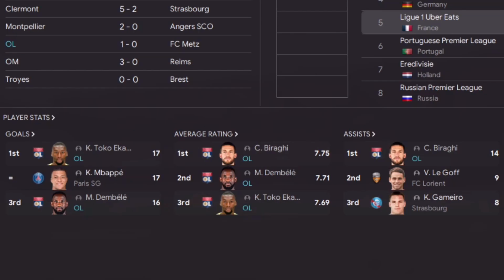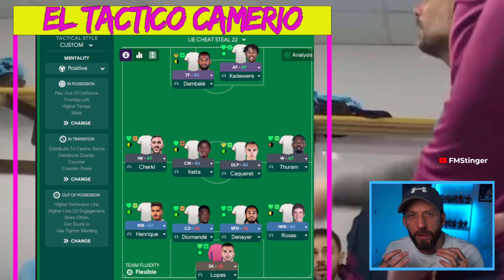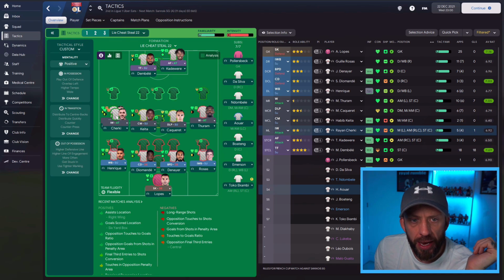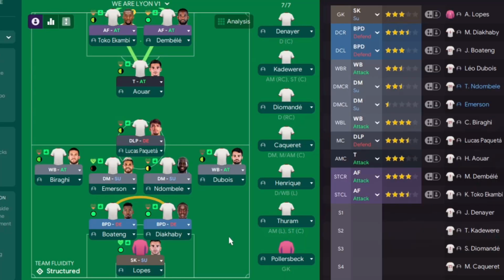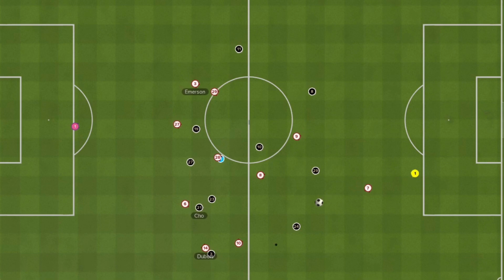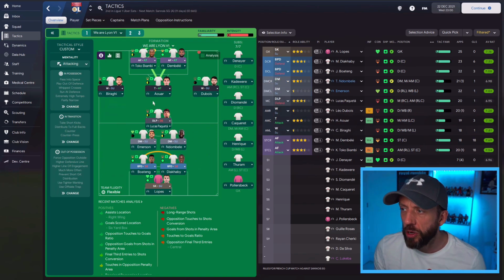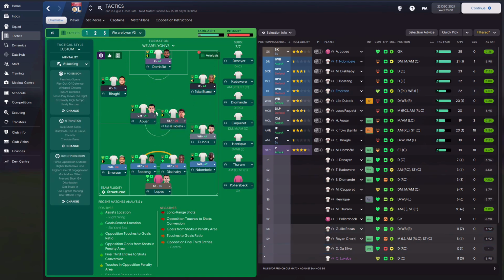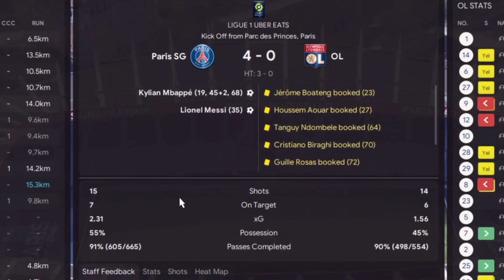4 WINGBACKS? Can it work? FM22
A different way of approaching tactic building? It has led me to build one with FOUR wingbacks. Catch the save as it happens live on TWITCH.